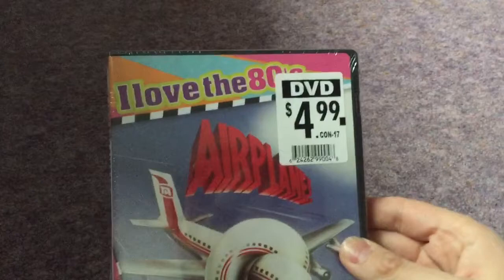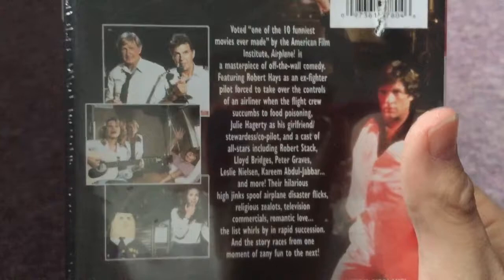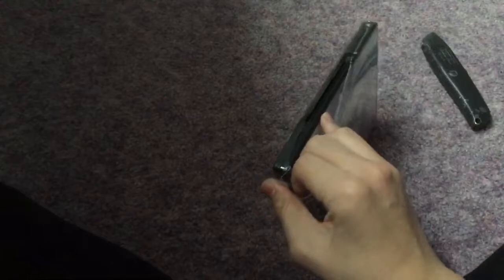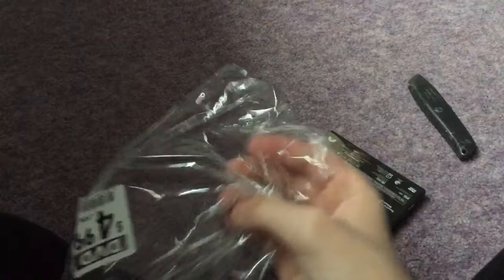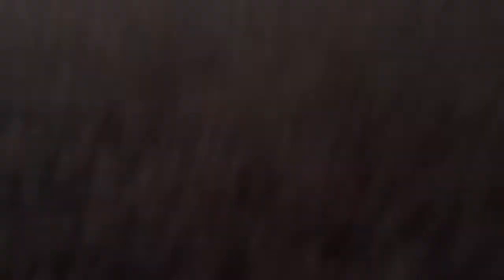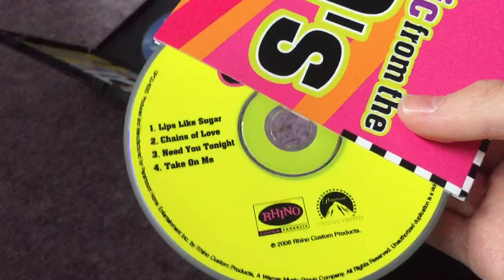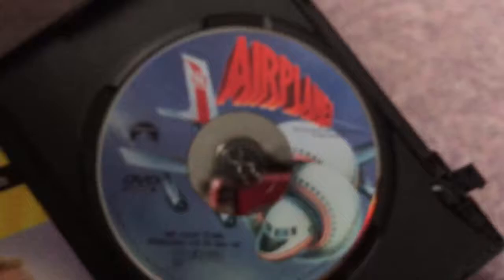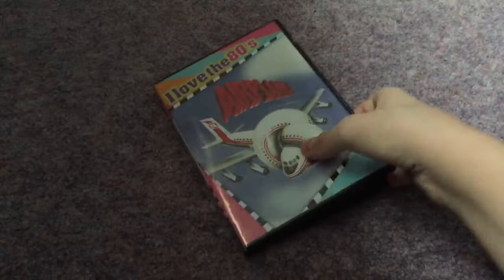Airplane! DVD Unboxing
via YouTube Capture This is a DVD Unboxing of Airplane! I hope you enjoy!